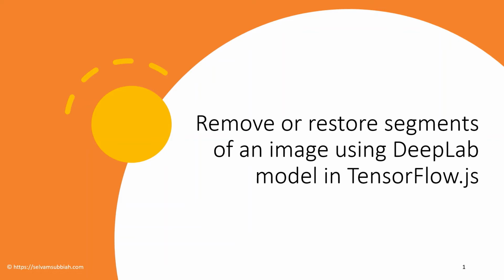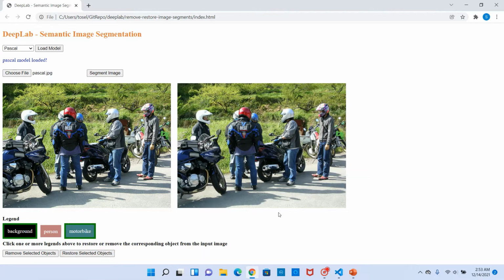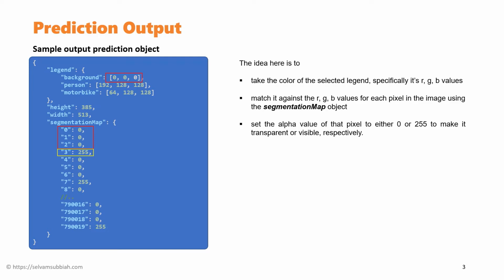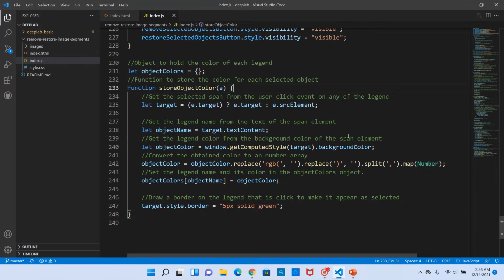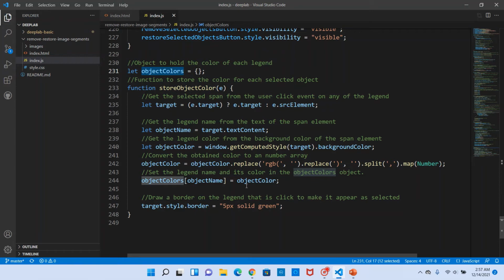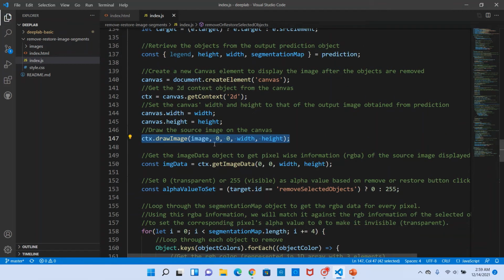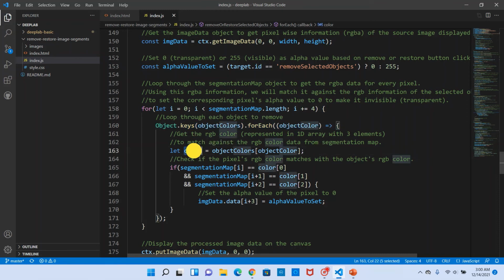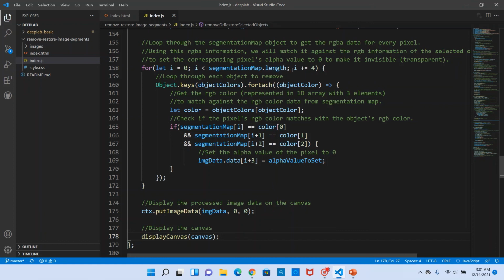Semantic Image Segmentation in the browser using DeepLab - Part 3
Semantic Image Segmentation in the browser using DeepLab using TensorFlow.js - Part 3.  This video is a continuation of the 3 part series on Image Segmentation using TensorFlow.js

In this video, we demonstrate the power of the model, to remove segments of an image in real time and restore it back as well. This involves both the idea and code walkthrough.

If you want to read it as an article, please read it